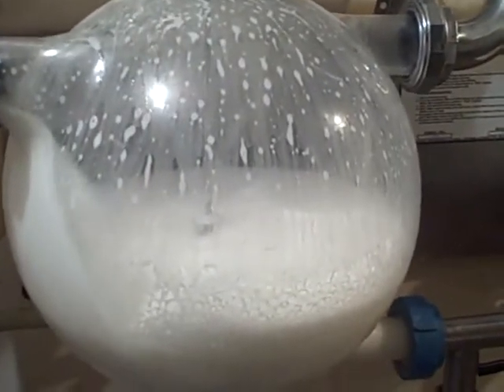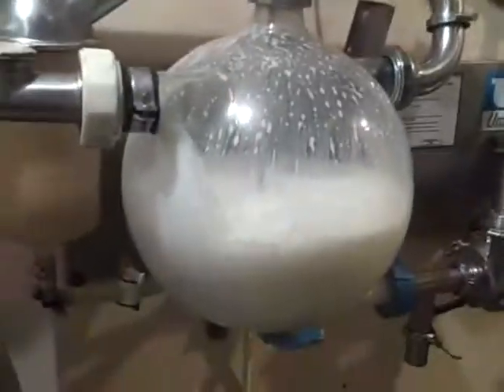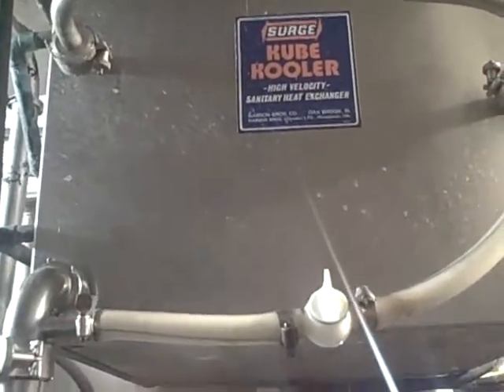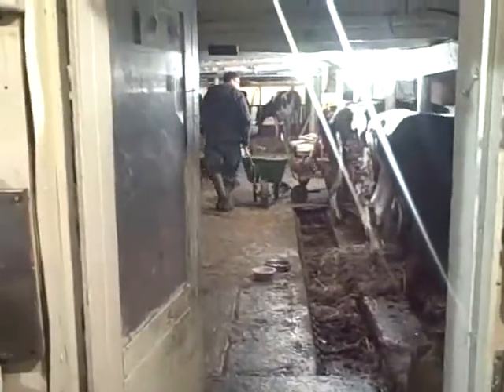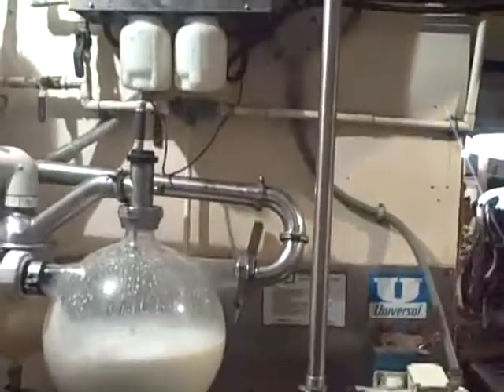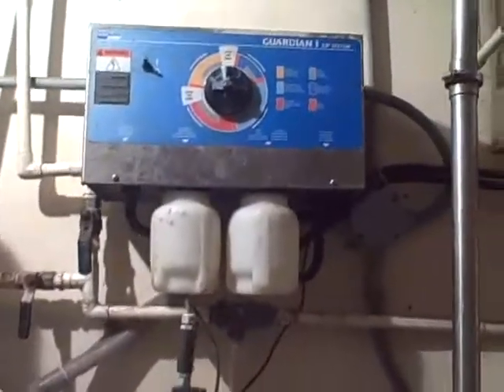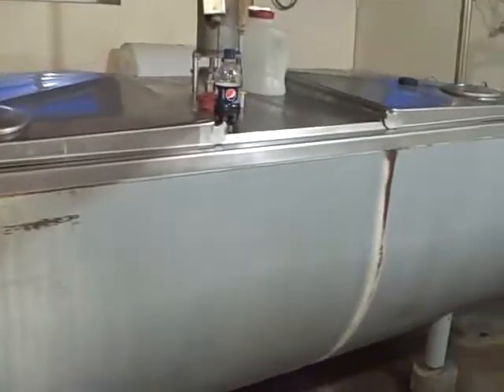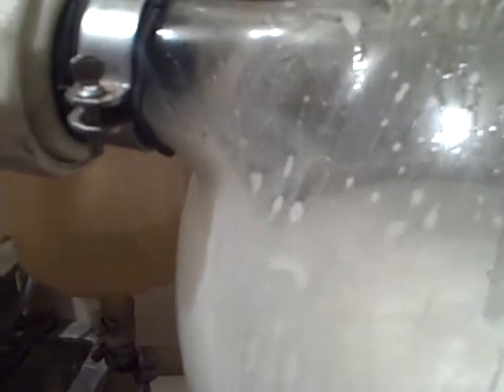Tour of the Milkhouse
a quick look around the inner workings of a stanchion barn milkhouse